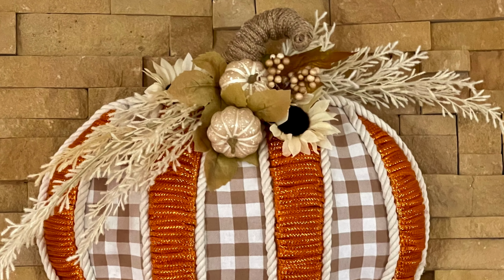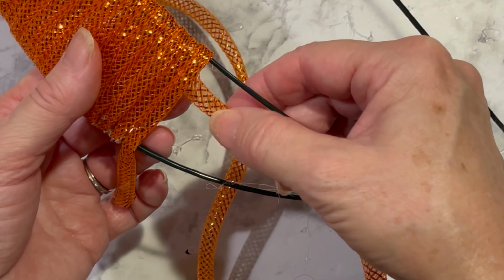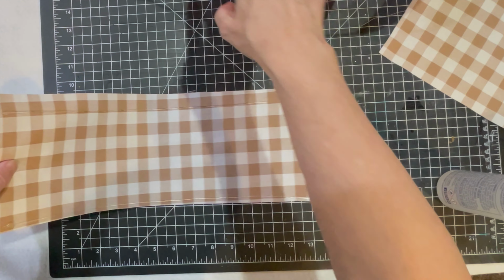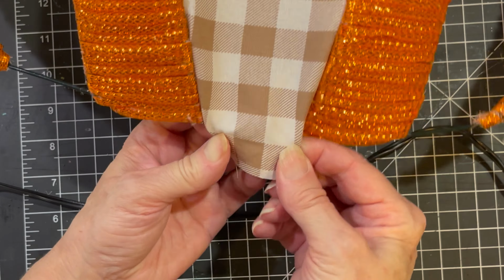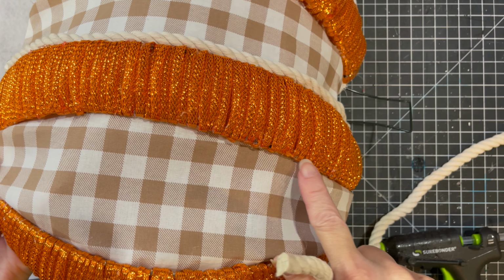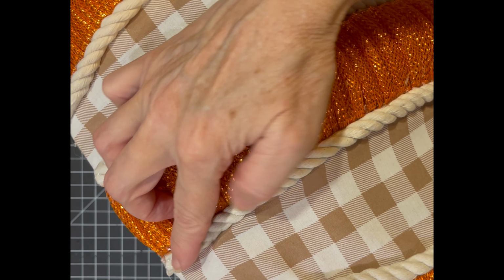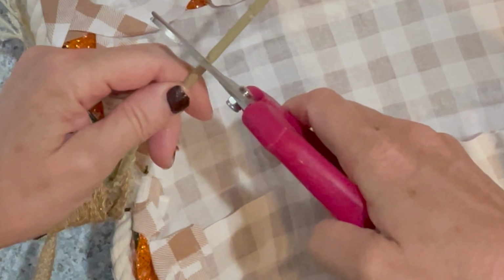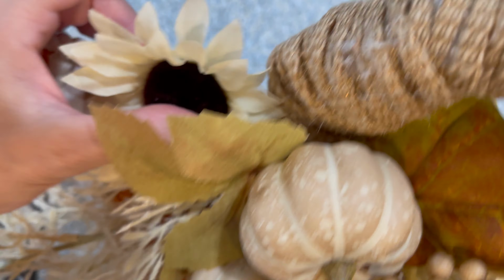Luxury Pumpkin Wreath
Luxury Pumpkin Wreath @artsandprops with G L
Now is a great time to spruce up your fall home and events with this luxury pumpkin wreath. All materials can be bought at Dollar Tree and Joann Fabrics. Middle to late October is a great time to shop for fall floral picks and sprays at Joanns.com. I was able to pick up sprays that are normally $10-15 for $2. The supplies below are listed for your convenience. We enjoy sharing a good deal when we find them:)
Materials:
Dollar Tree
1  Pumpkin Shaped 3D Metal Wreath Forms, 13x17.625-in.

1-2 pkg. Floral Garden Cotton Nautical Rope
SKU: 300503

3 pky. fall color mesh tubes
Crafter's Square Harvest Colored Mesh Tubing, 36 ft.

Joann Fabrics Joann.com
1 fall fabric quarter (Joann has more options)
glue sticks
1 pkg of yarn, thick twine, or a different color of mesh tube for the stem
a roller cutter
a pair scissors
a ruler or t-square
1 box of foil
1 pkg. of clear cable ties (hardware section) 8" works nicely

Joann.com (JoAnn Fabrics)

(The fabric I used)do
Sackett Khaki Cotton Canvas Fabric
by Richloom |
Item # 17256603

Panacea 6" Wire Cutter
by Bloom Room |
Item # 8184350

Surebonder Plus Mini Size Dual Temp Glue Gun with Sticks
Item # 15877806

31.5" Fall Cream Flocking Reed Stem by Bloom Room
Item# 19380864

26" Fall White Pumpkin & Leaf Stem by Bloom Room
Item# 19397090

17" Fall Tan Sunflower Bush by Bloom Room
by Bloom Room |
Item # 19389873